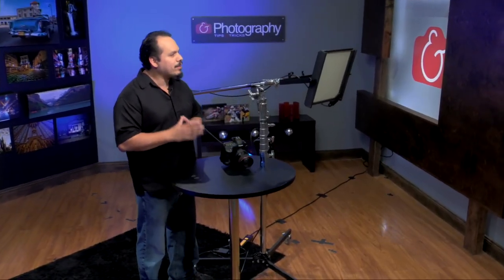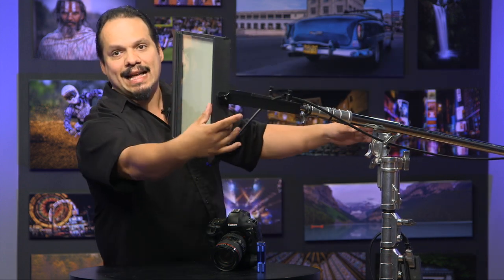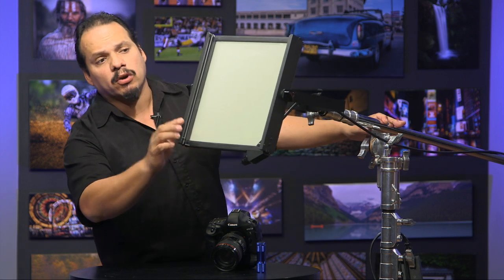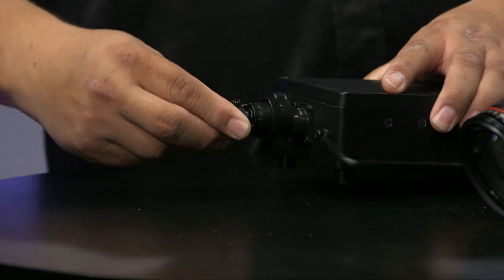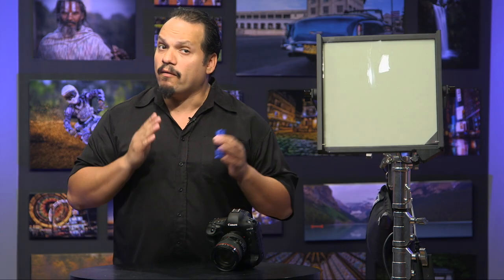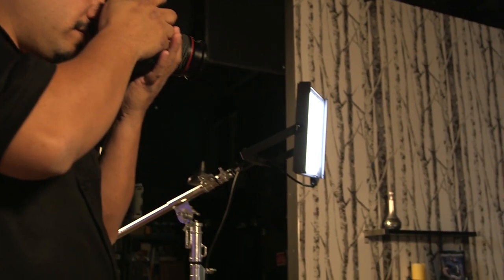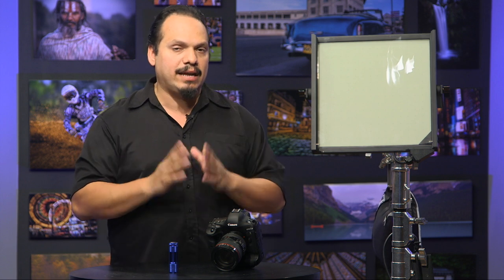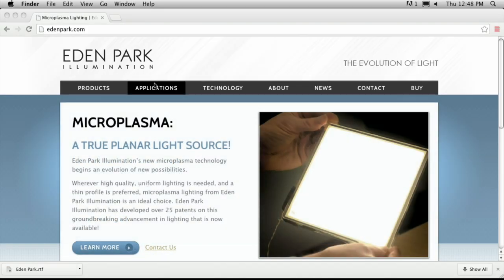Photography Tips & Tricks Bonus Episode: Product Snapshot Eden Park Illumination Plasma Light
In this bonus episode of Photoshop Tips & Tricks, RC Concepcion reviews a brand new product snapshot, the Eden Park Illumination Plasma Light. The Studio 3000 Microplasma Light is a thin panel that is easier to store, transport and set up than traditional studio lights. It also offers high quality, uniform light.

Microplasma lighting technology is proving to be a valuable alternative in the specialty and general lighting industry.  It is a true planar light source with specifications that match or surpass other technologies. If you're interested in the technology and in this lighting system, visit Eden Park Illumination

For more Photography Tips & Tricks and amazing Photoshop classes, head to KelbyOne